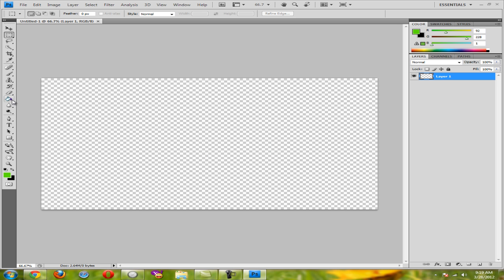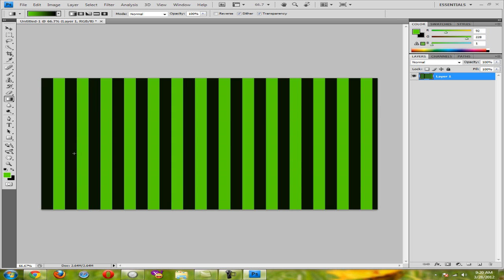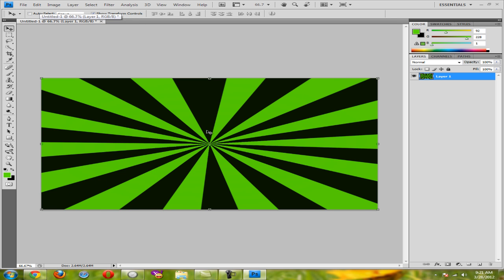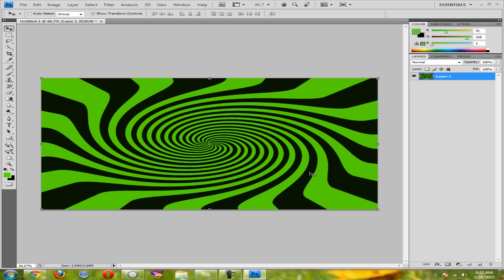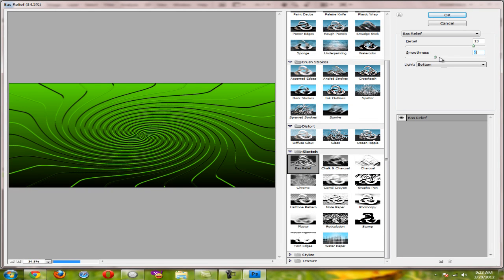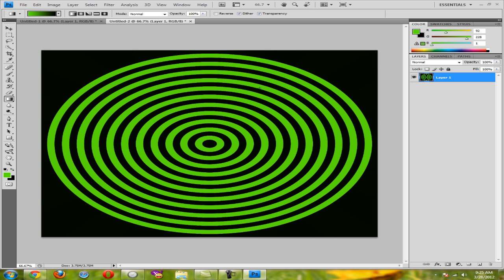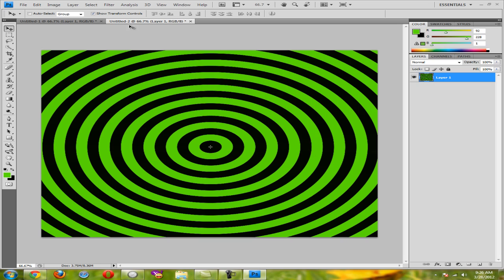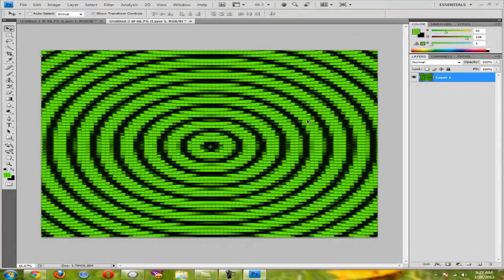Photoshop Tricks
In this tutorial I show you how to do a few things in Photoshop such as spiral, rings, stripes, and starburst, along with some filters.